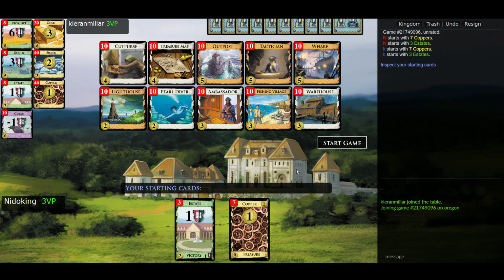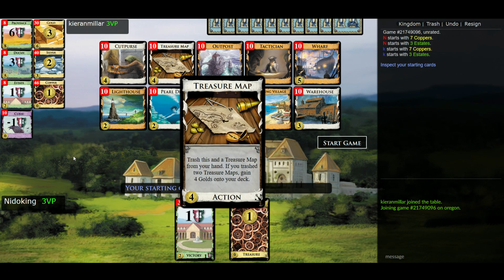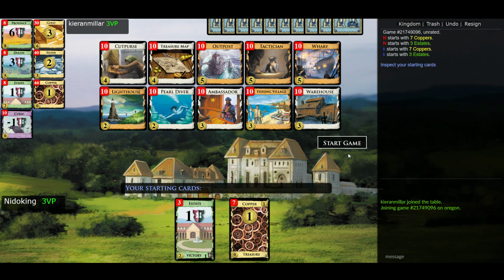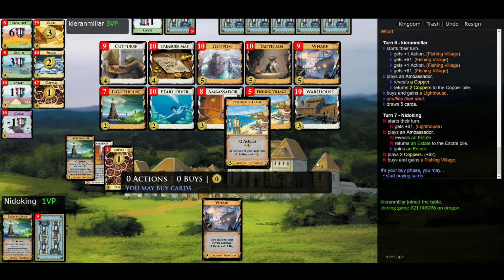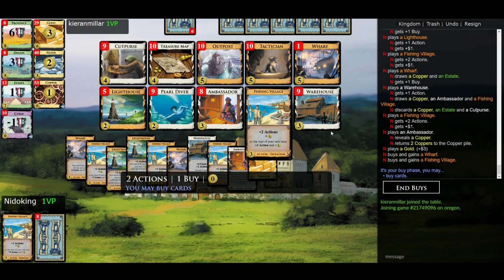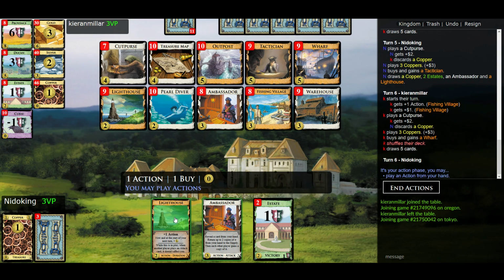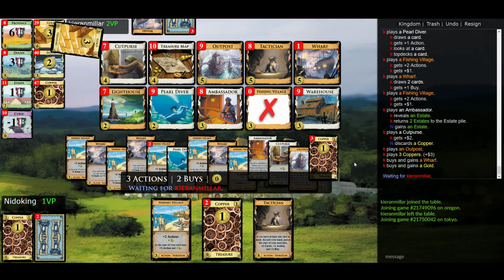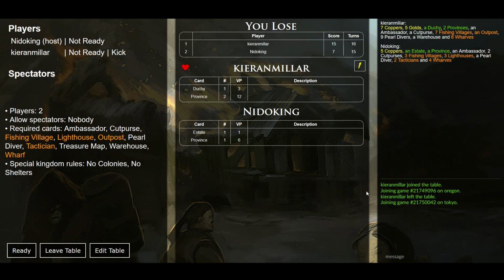Let's Play Dominion episode 13: Buried Treasure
It's time to leave half of your deck on the table while shuffling the rest, as often as possible. You can sign up for a free account to play along, and join the discussion at the LP Zone thread to learn more and potentially take part in the LP

Guests: kieranmillar
Kingdom: Buried Treasure (Seaside)